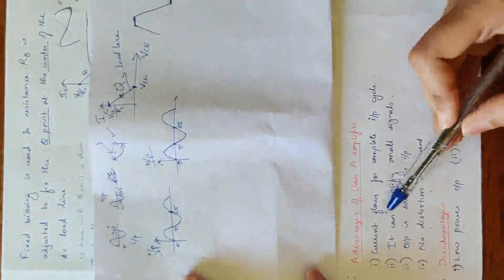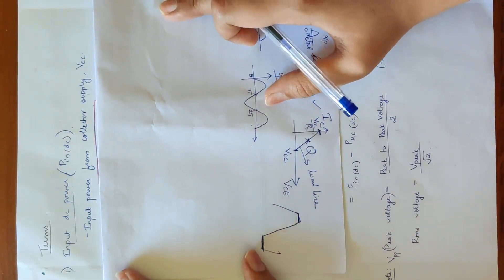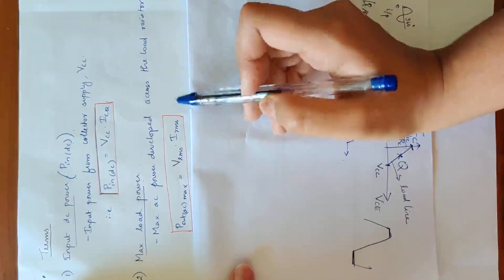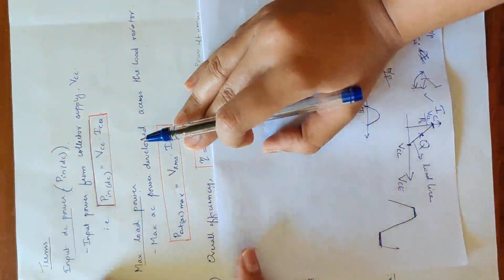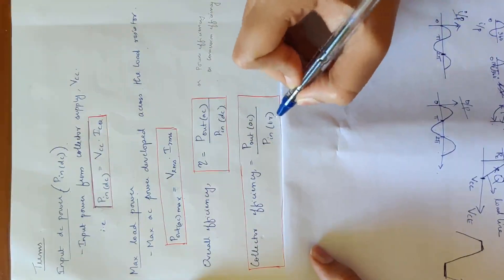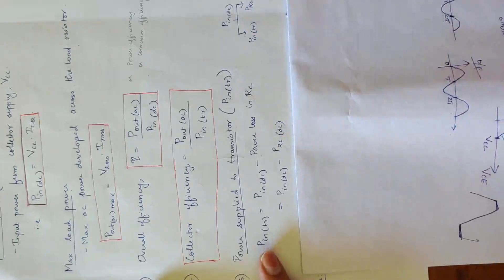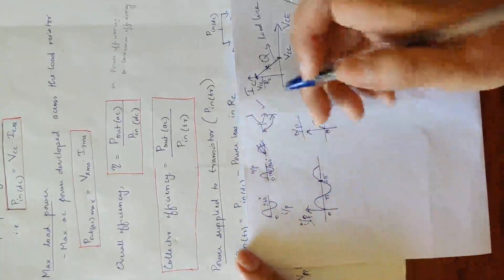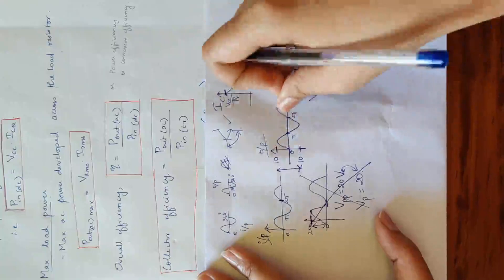12 Mod 3 AE Series fed class A Power amplifier 2